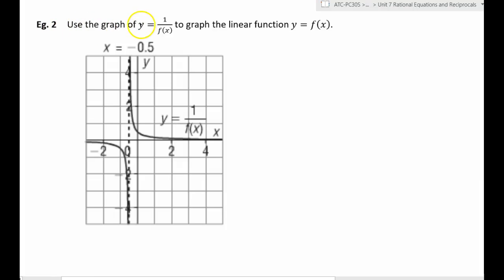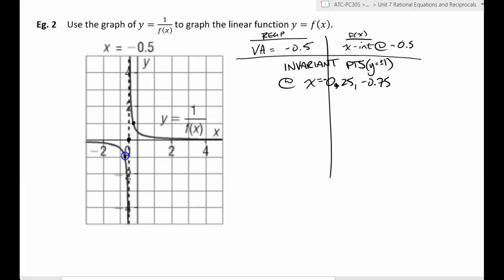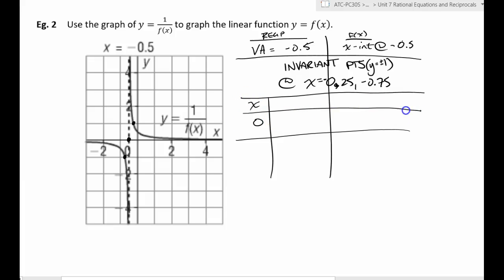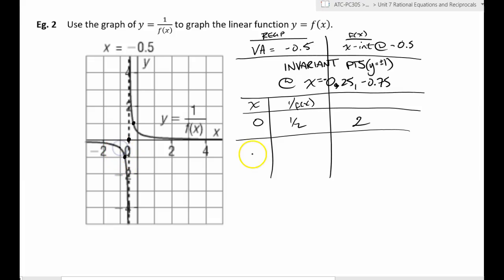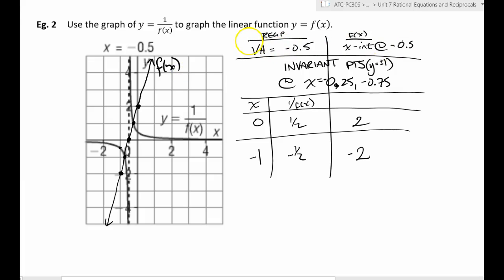R11 - 8.3 Graphing [Linear] Reciprocals (Eg 2)